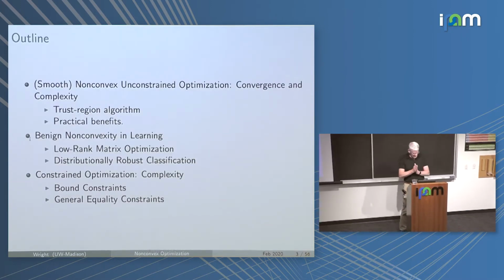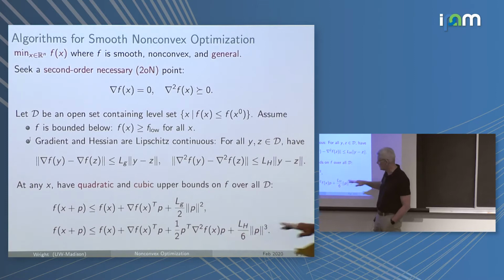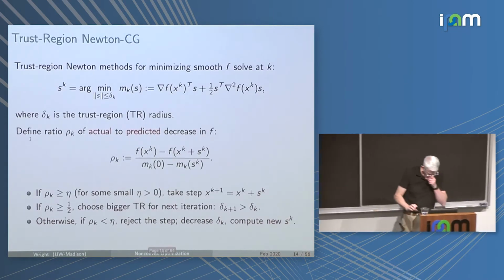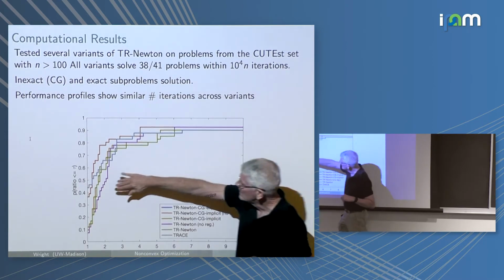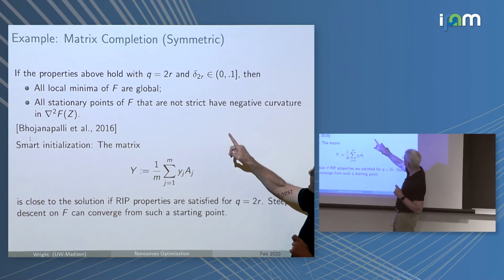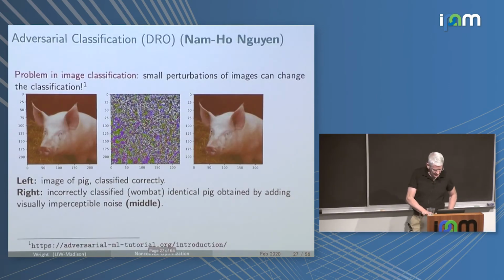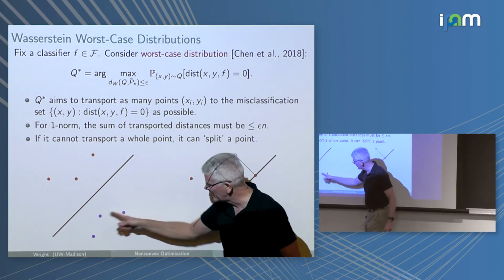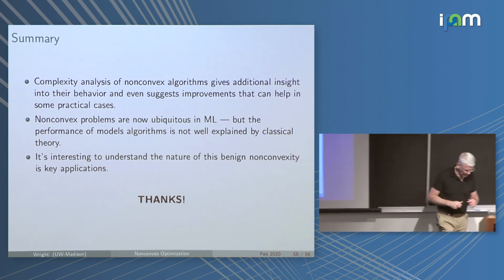Stephen Wright: "Nonconvex optimization in matrix optimization and distributionally robust optim..."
Intersections between Control, Learning and Optimization 2020

"Nonconvex optimization in matrix optimization and distributionally robust optimization"
Stephen Wright - University of Wisconsin